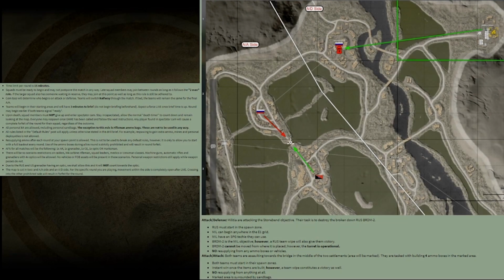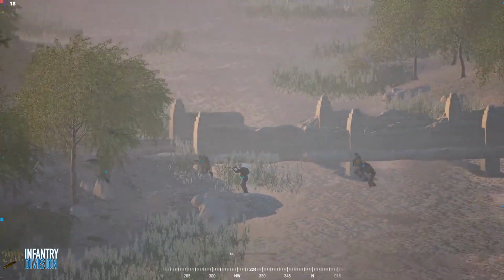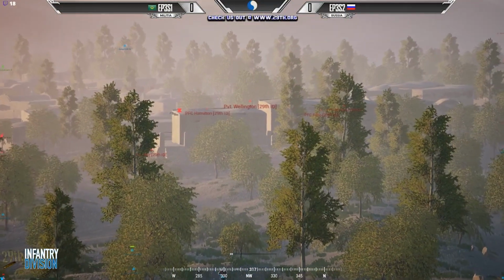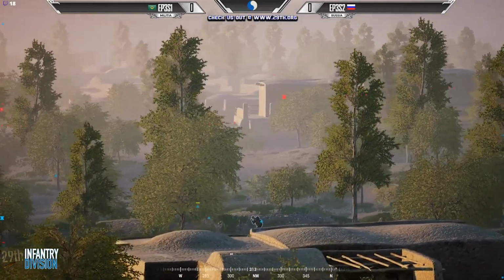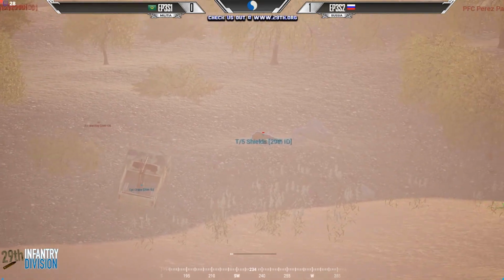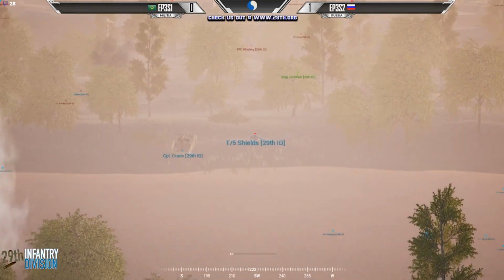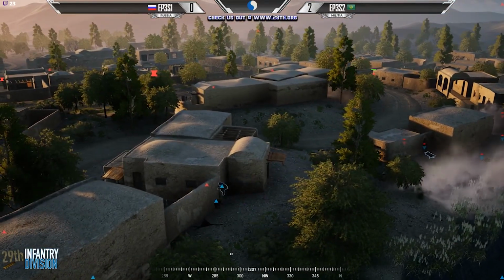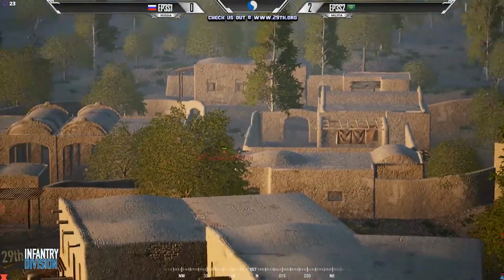[29th ID] Squad: EBOTS 2019 | EP3S1 vs EP3S2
The 29th Infantry Division is a realism unit in the online games Rising Storm 2: Vietnam, Squad and Arma III. Realism is the conducting of a gaming group as close to real combat as possible.

We base our unit off of the US Army during World War II. The rank system, medals, badges, promotions, and weapons are all accurate to that time period.

When you enlist, you start as a Private and enter basic training for a week, where you are trained and pounded into place by drill sergeants as they make you "29th Material".

We have several servers where we play publicly and host realism scrimmages.

If you are looking to enter a new aspect of online gaming, have fun, and learn a lot about the US military system, enlist with the 29th Infantry Division.

Our TeamSpeak is open to the public. Come on over and get to know us better!.

Password - 29th